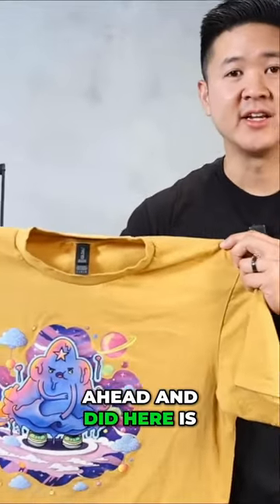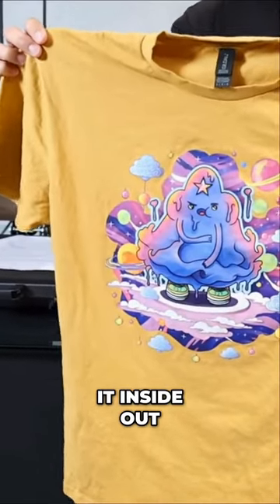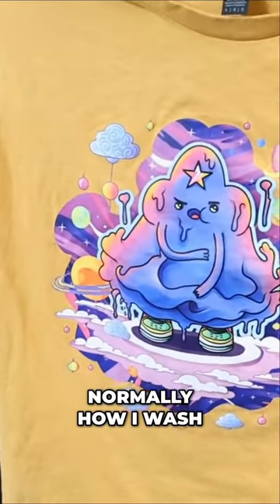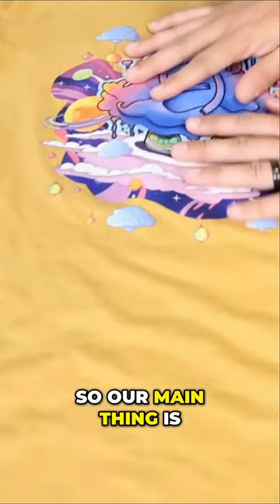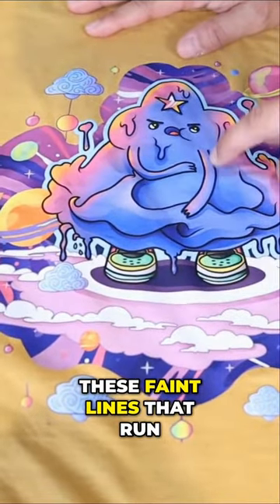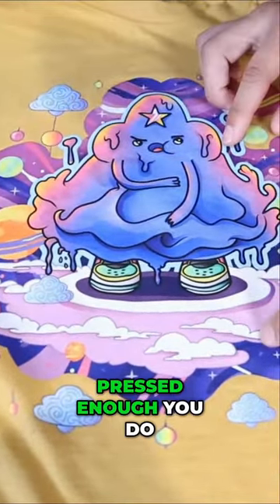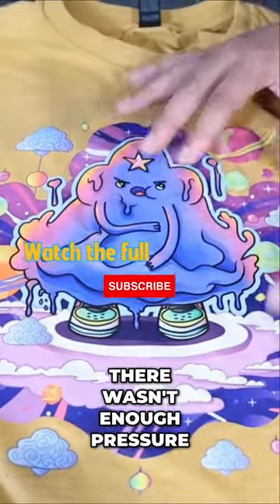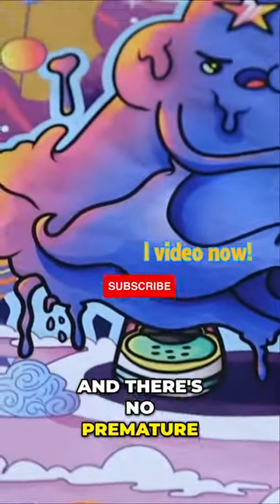How to Achieve Perfect Heat Pressed Results for Your Shirts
In this video, we're going to be talking about the best DTF Semi AUTO Clamshell 15x15 Heat Press Under $250 on Amazon. This is a great heat press for the price, and we're going to tell you all about it!

If you're looking for a heat press that's reasonably priced, then this is the press for you! This DTF Semi AUTO Clamshell 15x15 Heat Press is easy to use and perfect for smaller jobs. Plus, it's a great value for the price!

This video will cover:
✅ VEVOR Semi Automatic Heat Press 15x15
✅ Heat Press Test
✅ Pressure Test
✅ Wash Test

► LINKS MENTIONED
VEVOR Auto Heat Press, 15x15 Magnetic Semi-Automatic Heat Press Machine (currently out of stock)
Geo Knight Digital Knight 16" x 20" Clam Auto-Open Heat Press